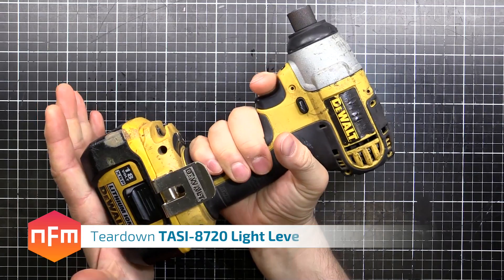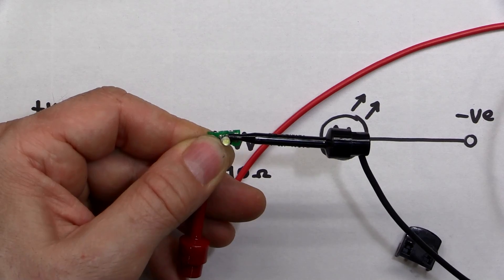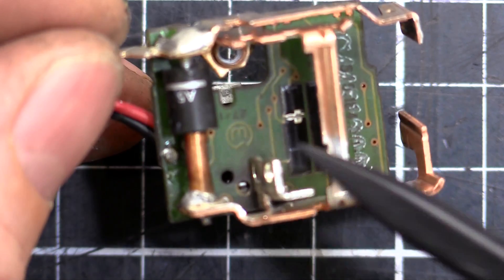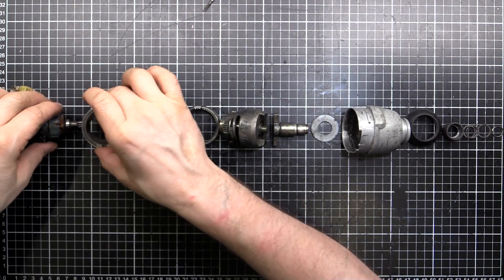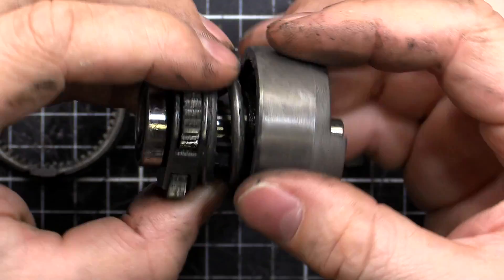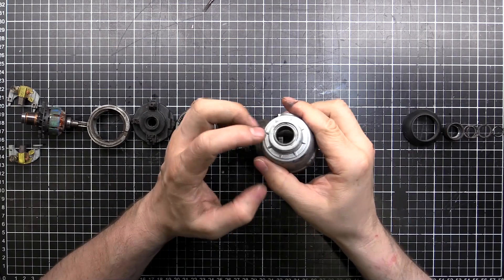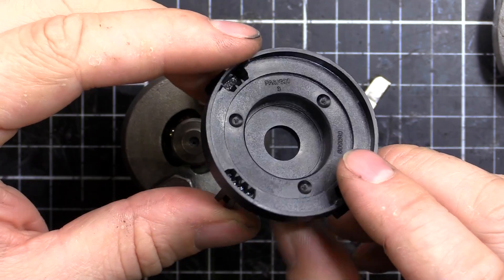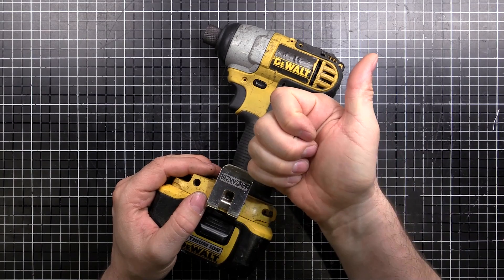DeWalt DCF826 Impact Driver Repair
In this video I tear down a DeWalt impact driver, model DCF826, clean it out, explain how it works and repair the faulty inbuilt LED light.